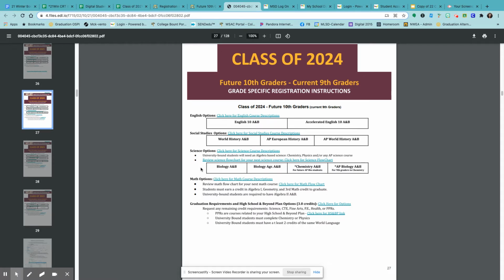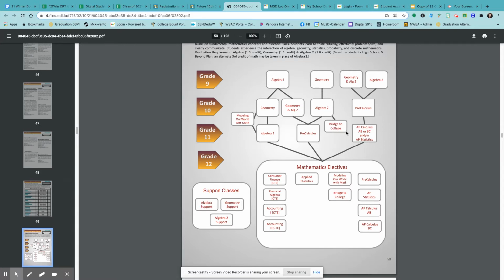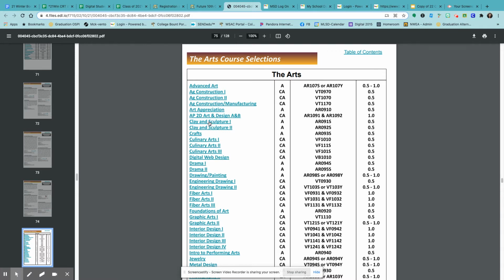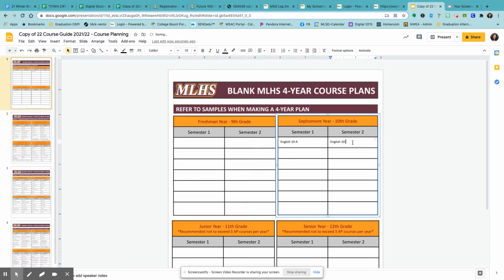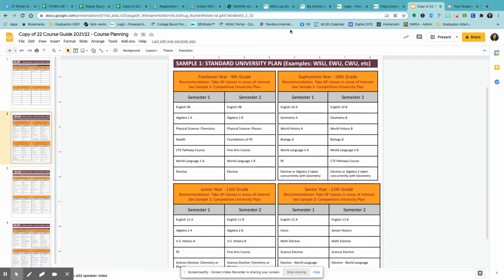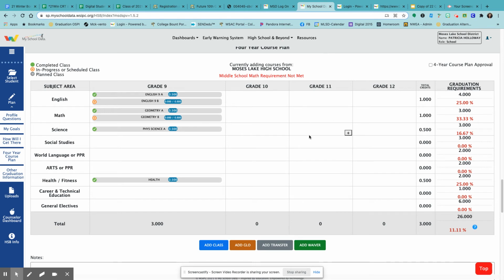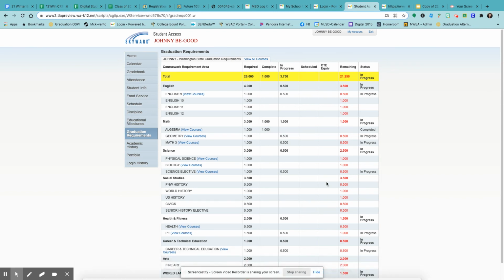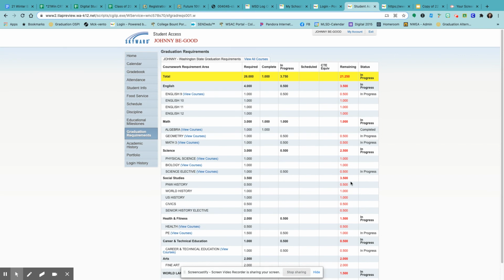Video 2- Future 10th Graders Feb 10, 2021 3:05 PM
Selecting Courses